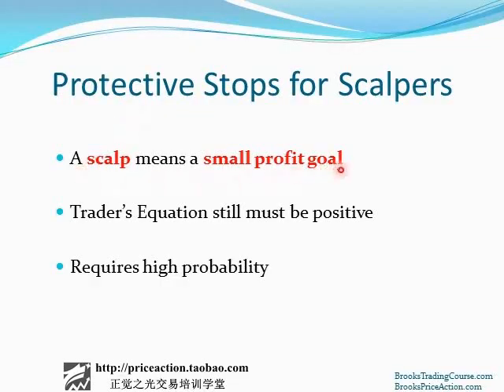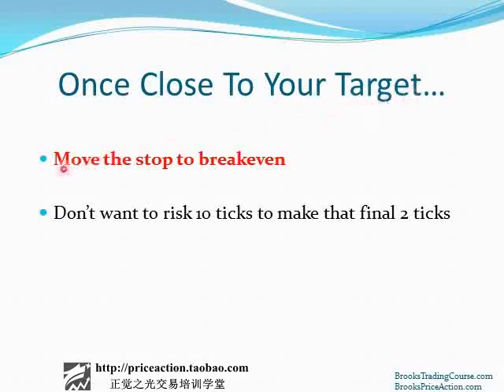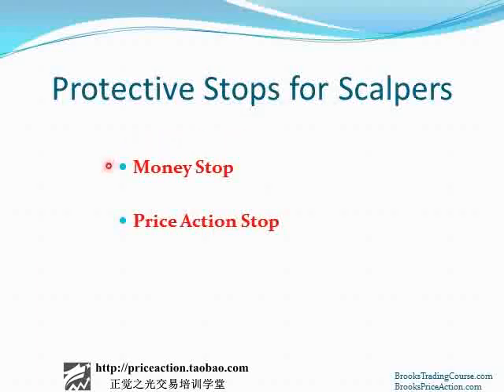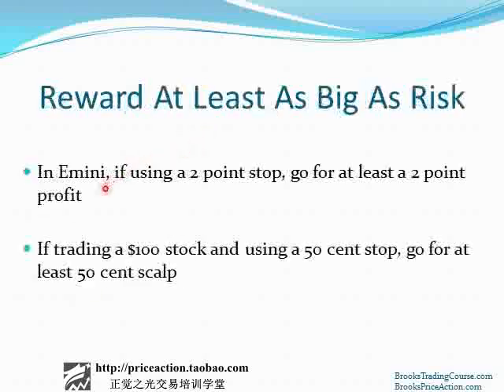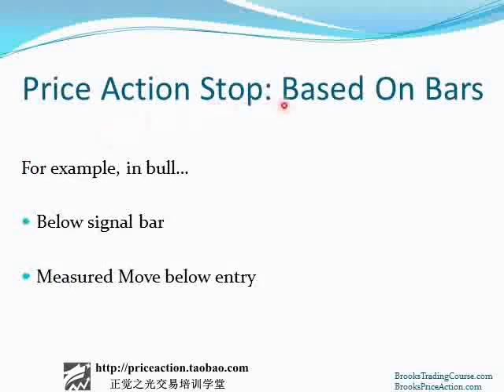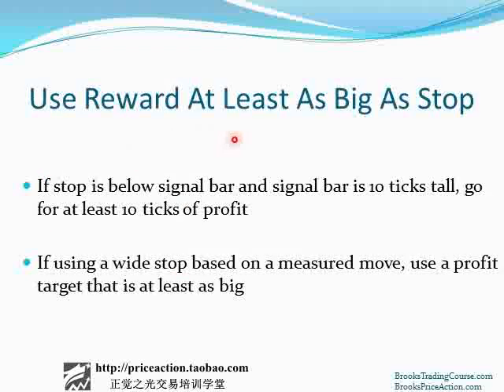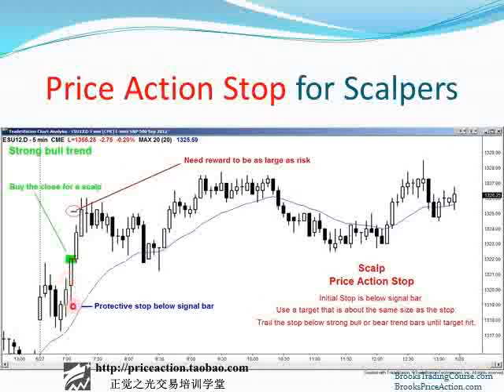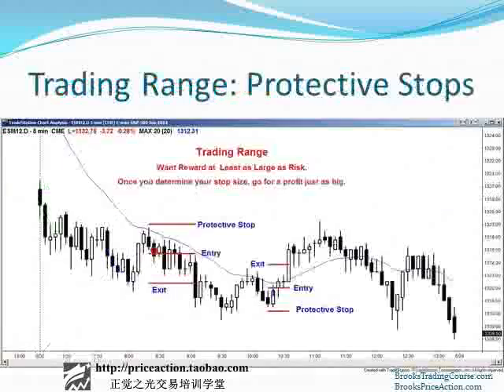31 Protective Stops For Scalps剥头皮的保护止损